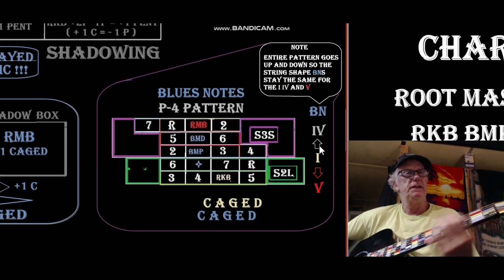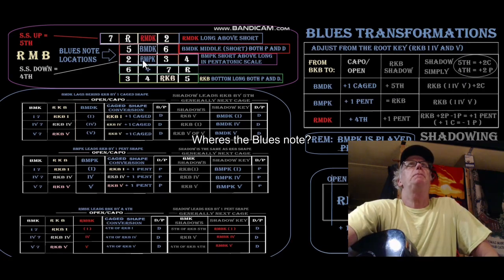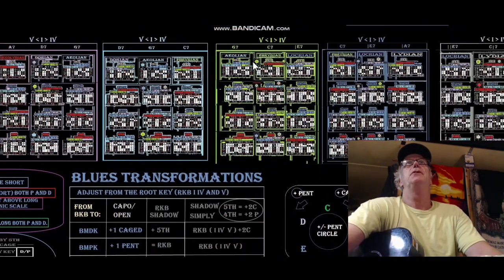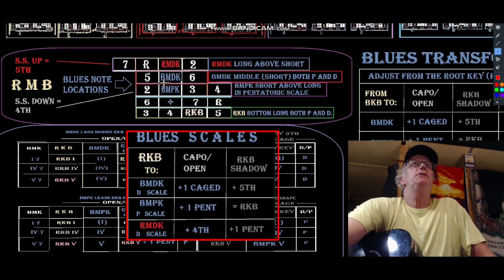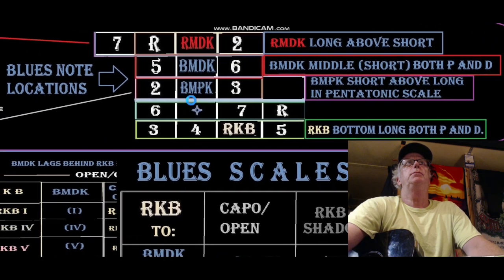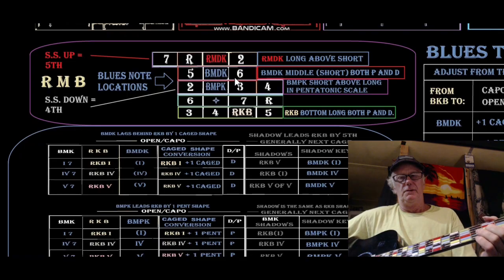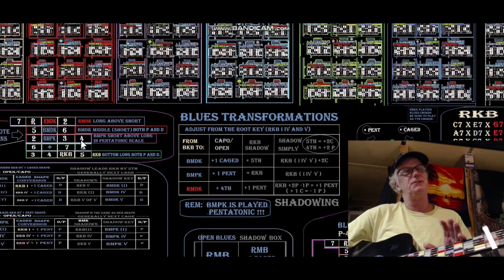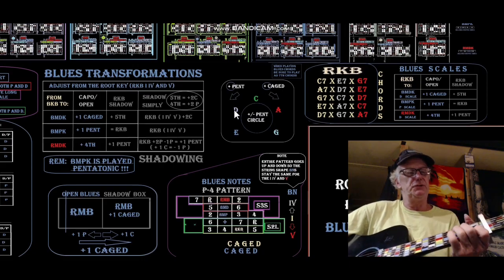Andys Free Guitar Charts Videos Lesson Chart 566 Part 2 of 3 (Second Half)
DESCRIPTION OF TODAYS LESSON (37 min) Second Half
Saturday Chart Fever: Monday Lesson
Chart 566 Shadow Classifications (Making it easy).

Facebook Group Link Put Together Instructions:
For the Full-length video and posted charts:
Visit Andy’s Free Guitar Charts Facebook Group: